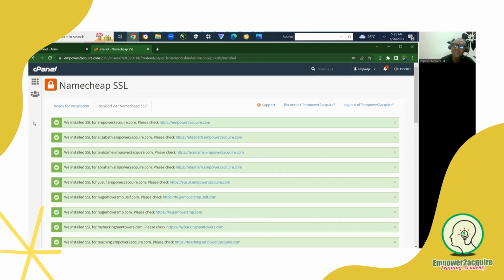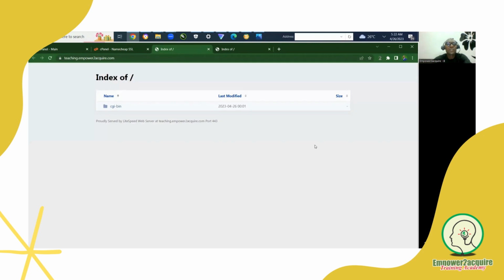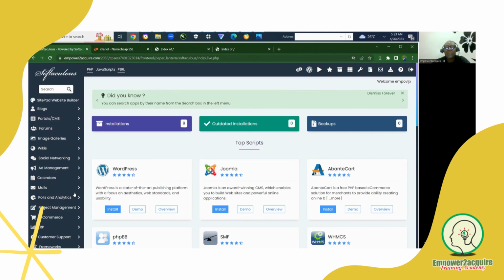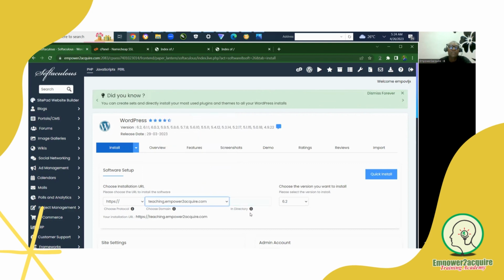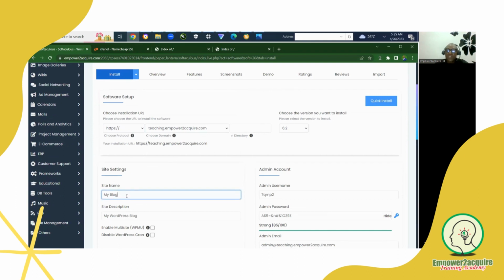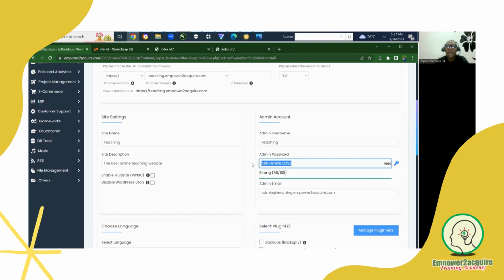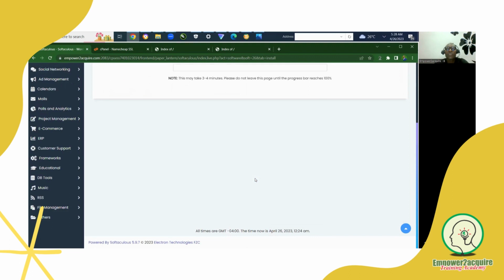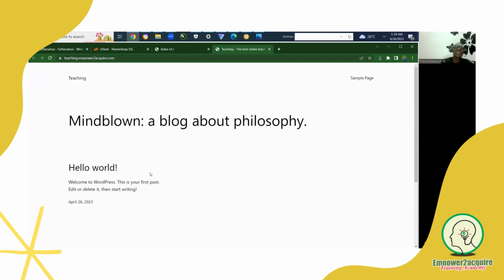How to install worpress from control panel